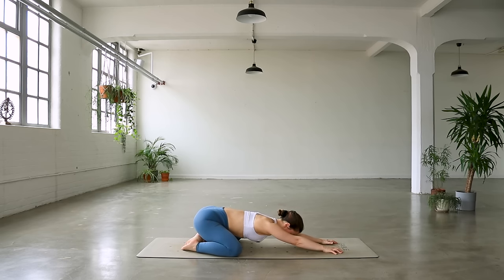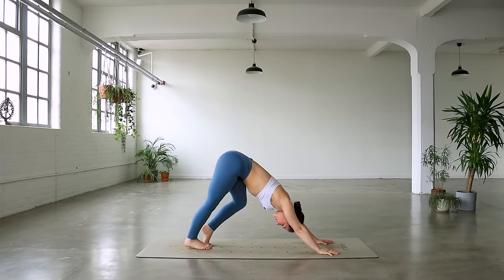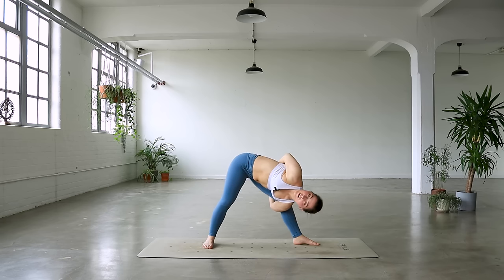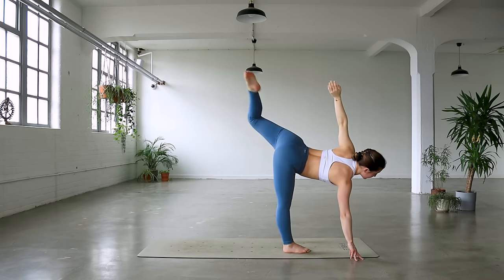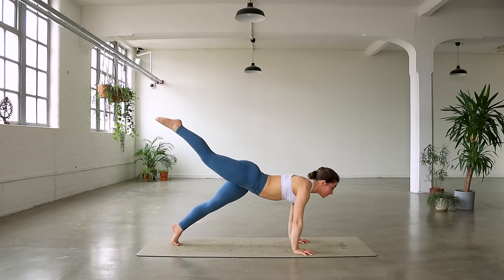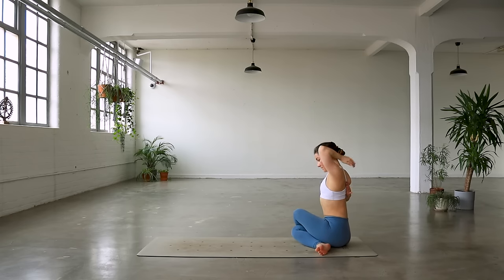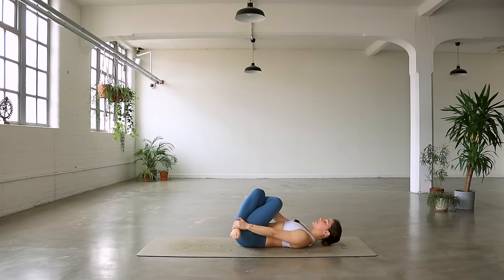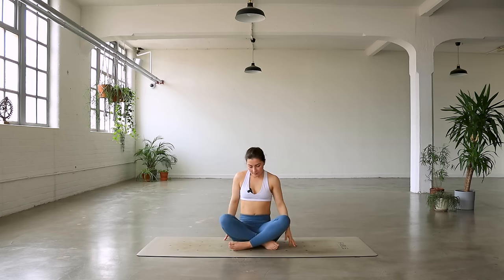45 Min Advanced Yoga Flow With Minimal Cues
Welcome to your advanced yoga flow. This 45 minute sequence works towards some challenging poses and includes minimal cues, perfect if you want to focus on your practice and prefer less talking.

This practice offers a unique take on yoga, at times it might feel like a dance and at others you may notice elements of pilates. I hope you enjoy the mixture of movements.

This class is better suited to intermediate to advanced practitioners as some of the transitions will be tricky for beginners.

I hope you enjoy this advanced yoga flow.

Charlie x

🙋‍♀️ Socials: TikTok @charlieefollows Insta: ch3rlieflow

Charlie Follows is a yoga channel. Charlie’s aim is to spread joy through movement with her signature playful style of vinyasa flow. Charlie hopes to inspire others with her love for the practice and build a community of yoga lovers. Charlie is a registered Yoga Teacher with over 500hrs of training in vinyasa yoga and functional anatomy. She combines her knowledge of anatomy with an intelligent approach to sequencing to offer yoga flows that are creative, playful and effective. Charlie taught for years at studios in her home town and now focuses her teaching online. Join Charlie for online programs through her